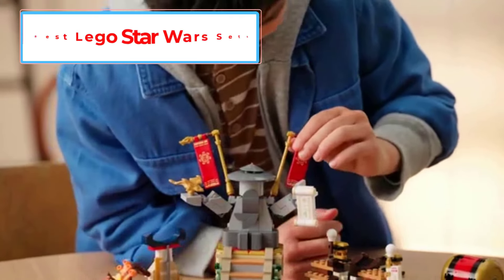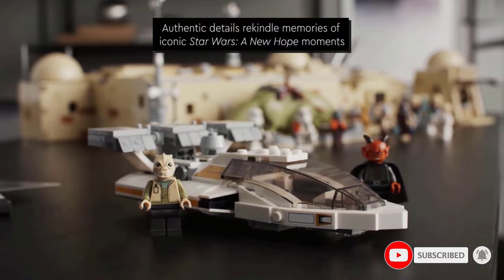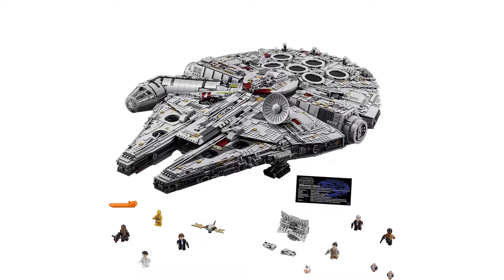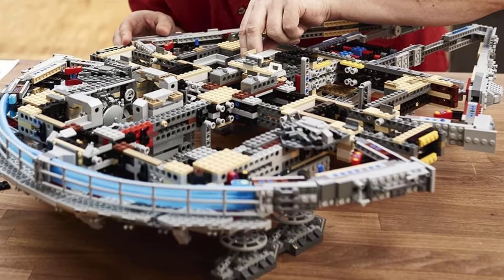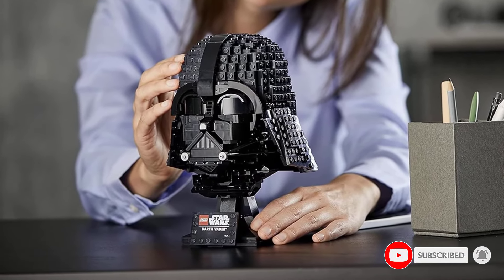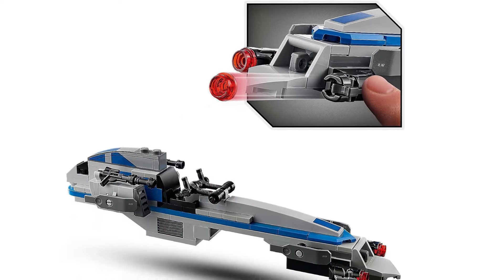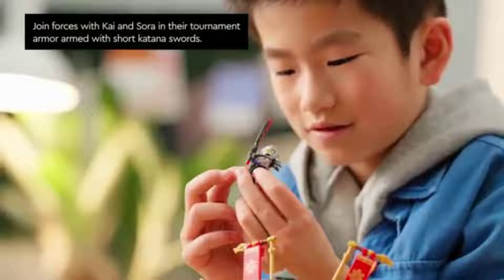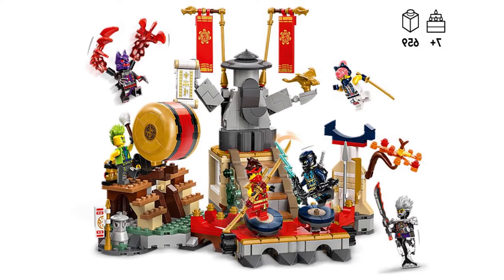Top 5 Best LEGO Star Wars Sets 2024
📌Product Link📌:
1. Lego Star Wars A New Hope Mos Eisley Cantina 75290 Building Set.

2. LEGO Star Wars Ultimate Millennium Falcon 75192 Expert Building Set.

3. LEGO Star Wars Darth Vader Helmet Building Set.

4. LEGO Star Wars 501st Legion Clone Troopers 75280 Building Kit.

5. LEGO NINJAGO Tournament Battle Arena Playset.

In this video, we listed the Best LEGO Star Wars Sets 2024 ?